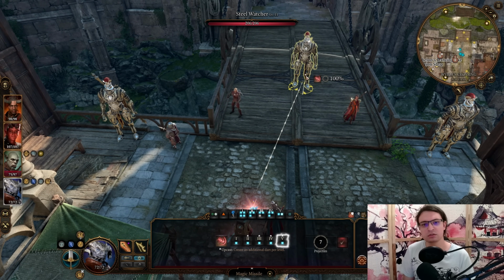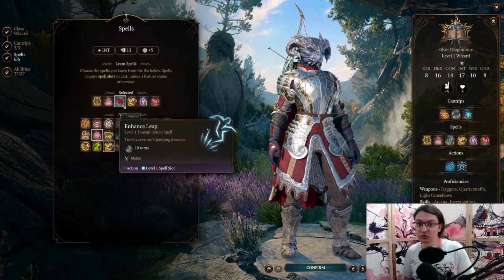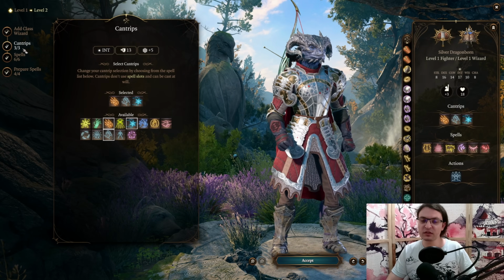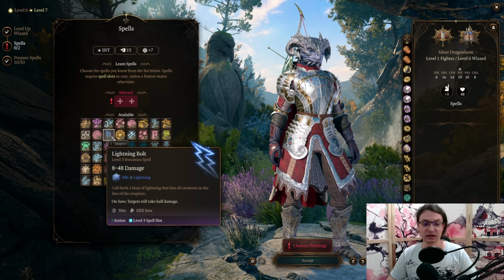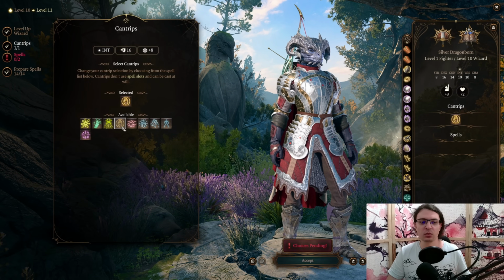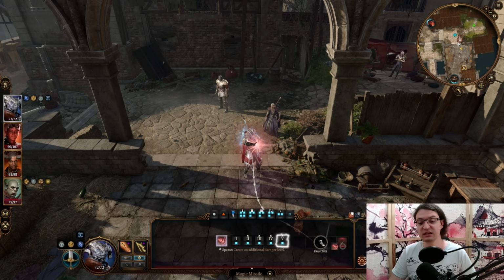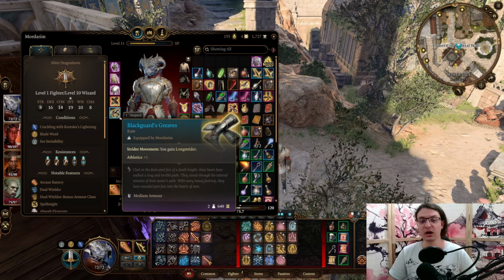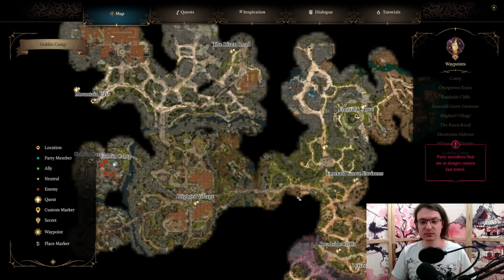Baldur's Gate 3 The BEST Wizard Build Guide! Magic MISSILE WIZARD Is INSANE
Timestamps:
0:00 Intro
1:06 Ability Score & Level 1 Wizard Start (1-5)
2:56 Lvl 6 Fighter Respec
3:48 1-6 Summary
4:07 Core Multiclass & Level-Up Guide (2-6)
6:07 Multiclass & Level-Up Guide (7-12)
8:38 Endgame Gear
11:50 Dual Wield Example (Phalar Aluve OR Spellsparkler)
12:48 Psychic Spark Amulet Alternative (Act 1)
13:17 The Spellsparkler (Act 1)
14:19 Wrap Up